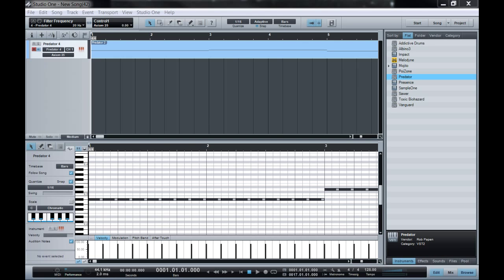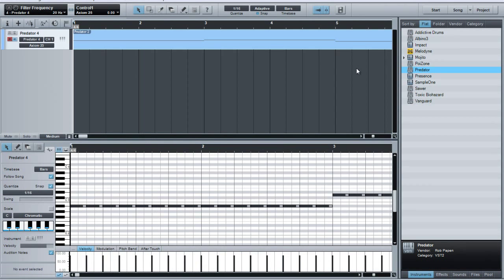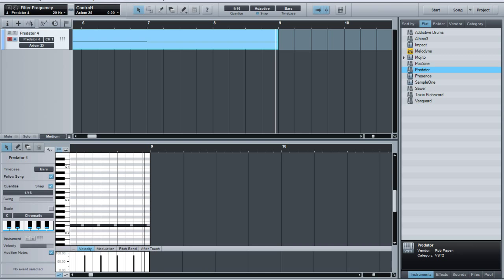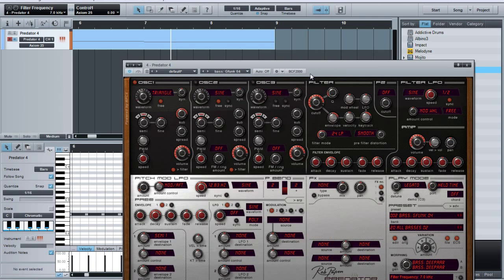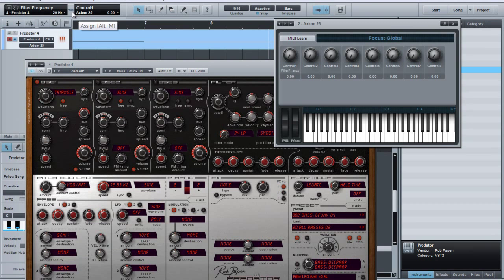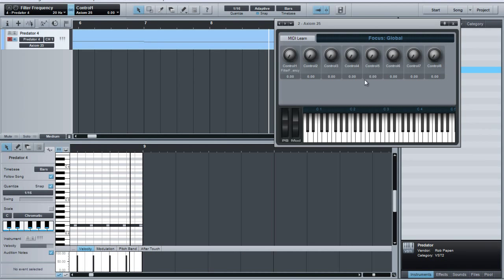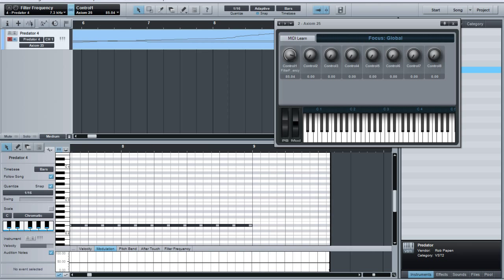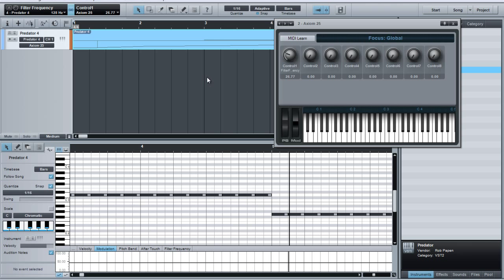Presonus Studio One-Linking Midi Controller to Cutoff on VST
and sign up for the newsletter on the right side for for a chance to win Korg NanoKontrol.

Quick Video on how to link up external controllers to the virtual knobs inside of your vst instruments in Presonus Studio One. You can link any knob to just about any virtual knob inside of the program, including third party VST plugins.